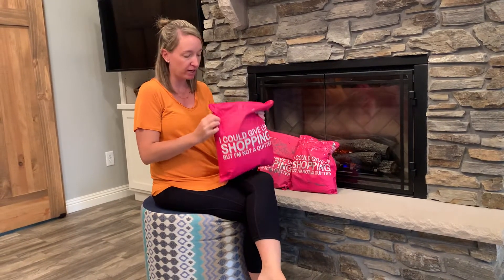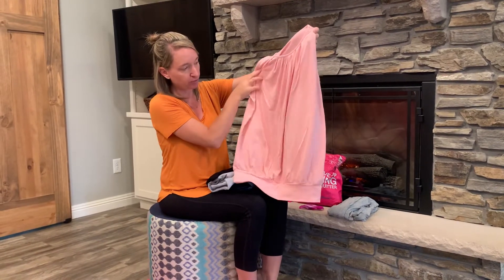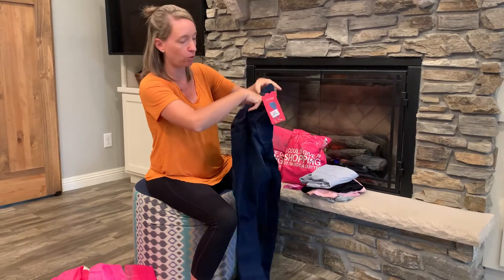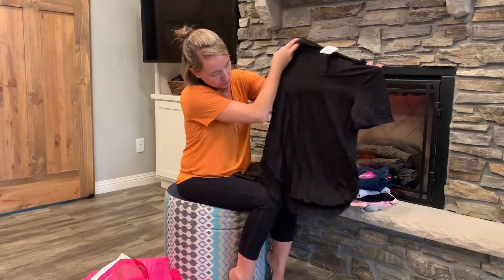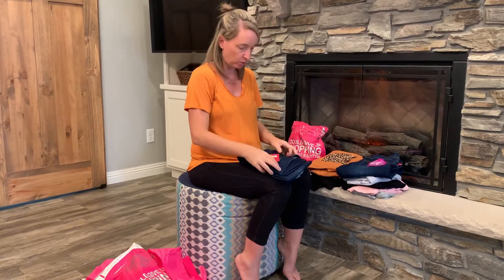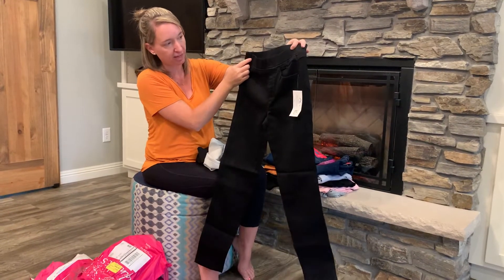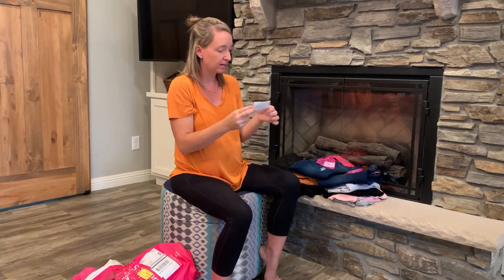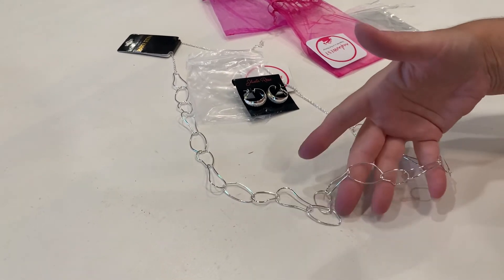Spring/Summer 2021 Nadine West Reveal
Miranda’s spring and summer Nadine West packages are now revealed!  Check out what she was sent.